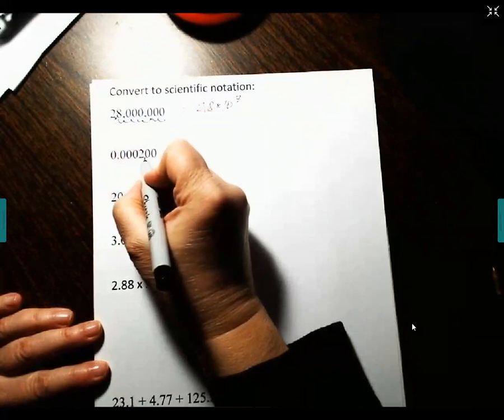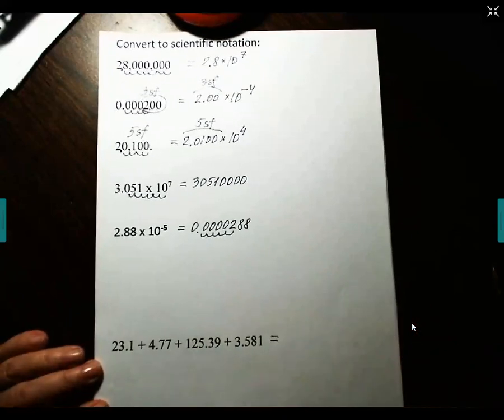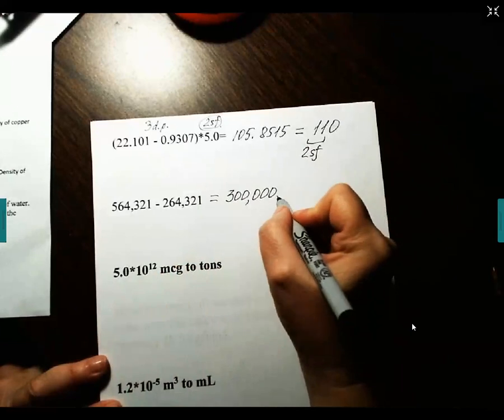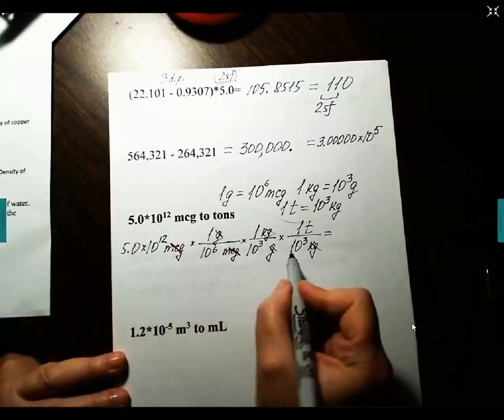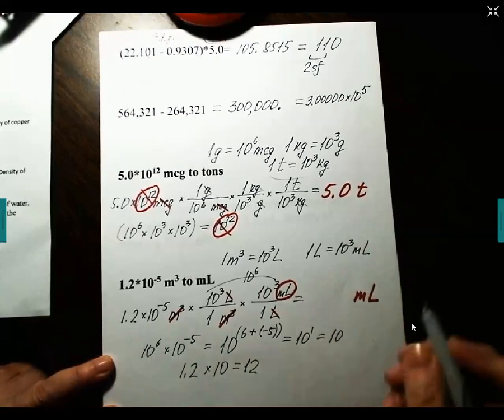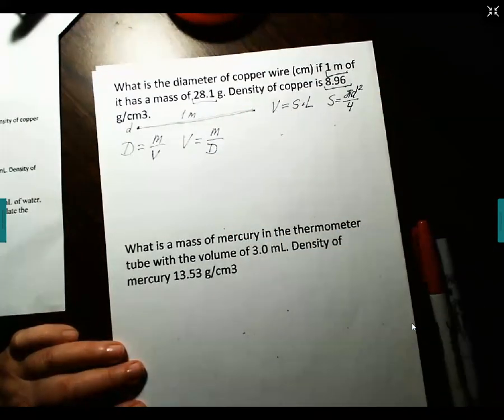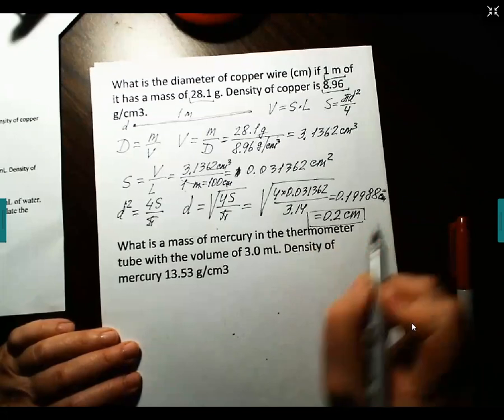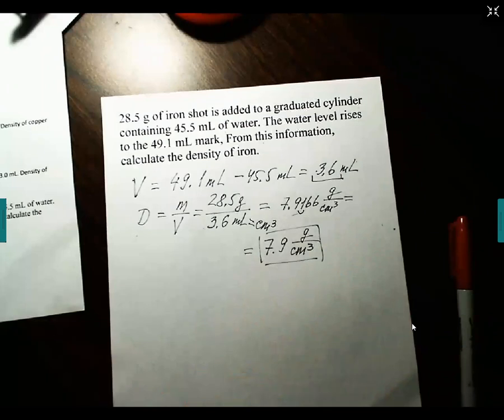Lect 1 Ch 1 Practice Video